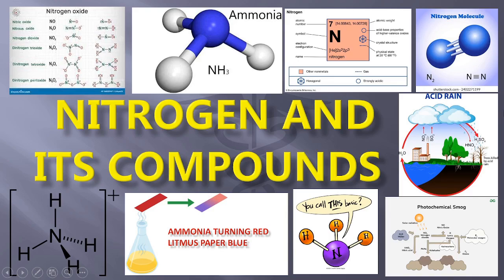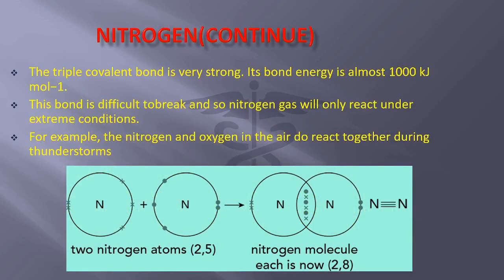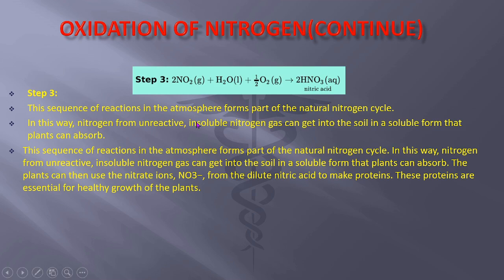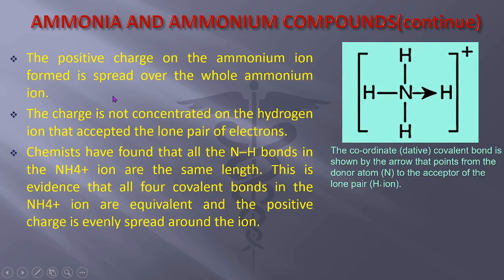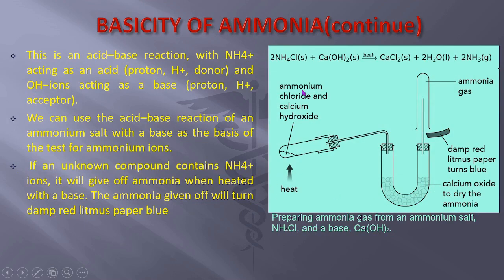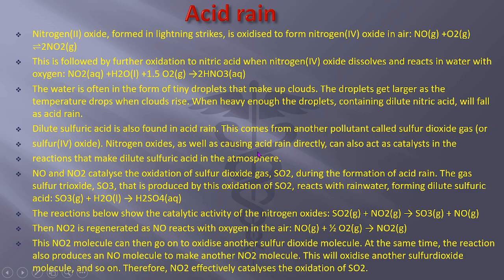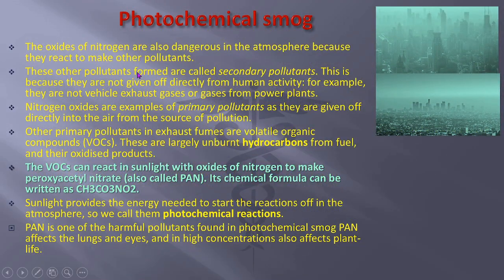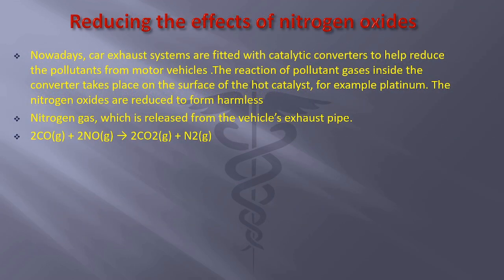Nitrogen compounds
This video explain compounds of nitrogen, acid rain, bascity of ammonia, formation of ammonium ion.